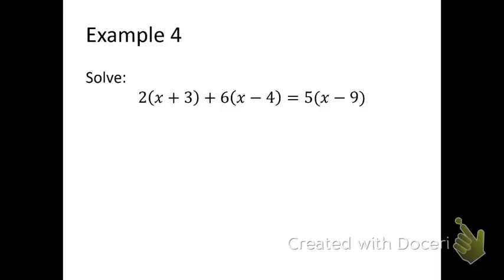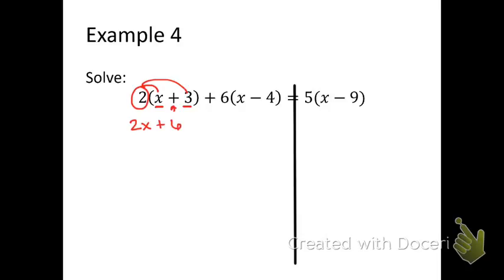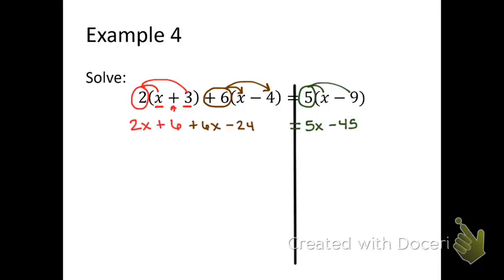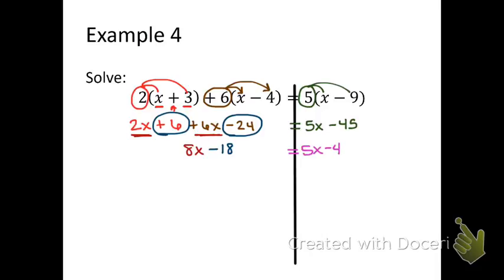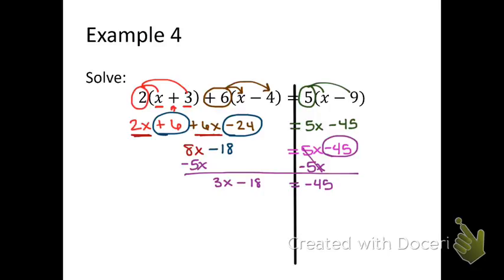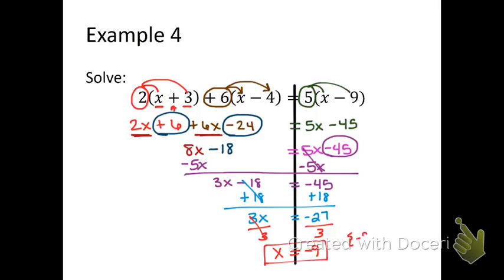A3 2.1-2.3 Example 4